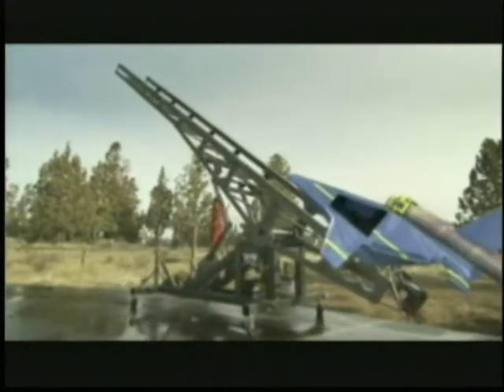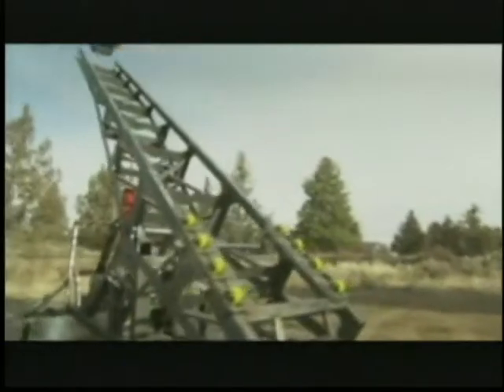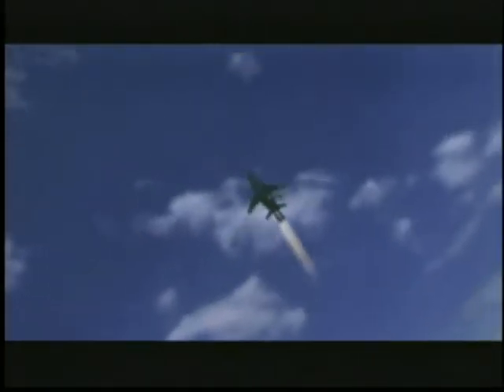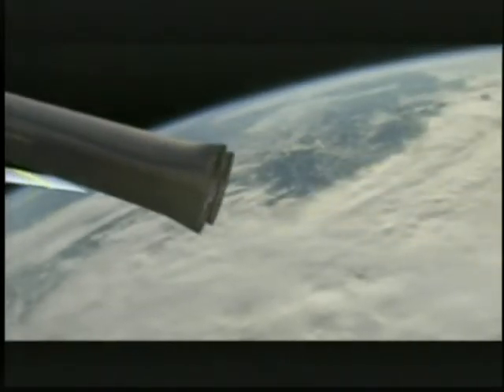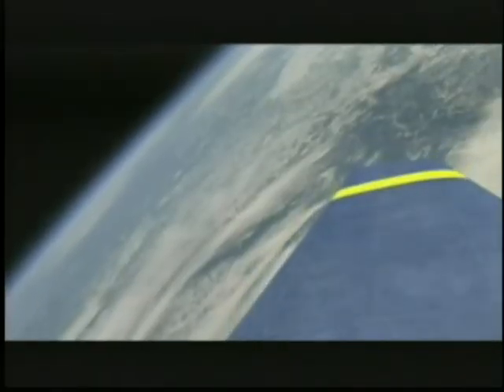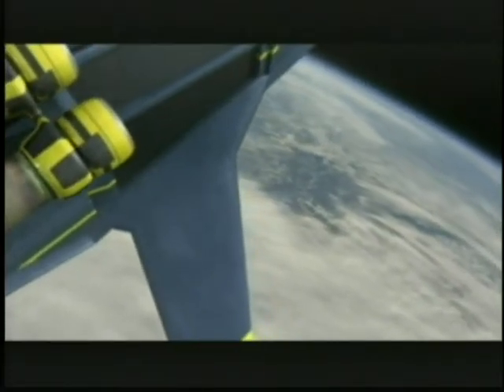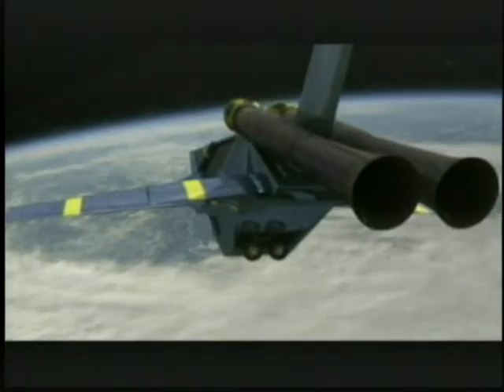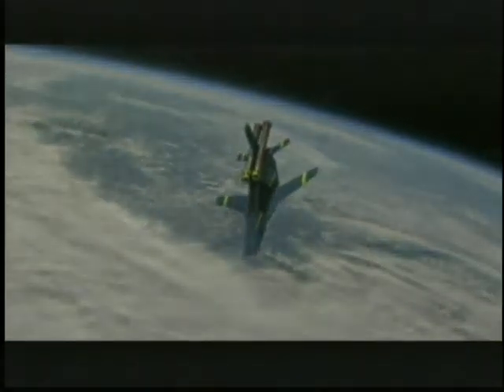SPACE PLANE ANIMATION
This annimation was done for an HDTV cable channel show called "Space Chasers", and demonstrates the concept behind the power boost launch, which would accelerate the entire craft to 40 mph in 26 feet.  H2O2 powered rockets supplemented with pulse jets would power it upwards of 20-24 miles.